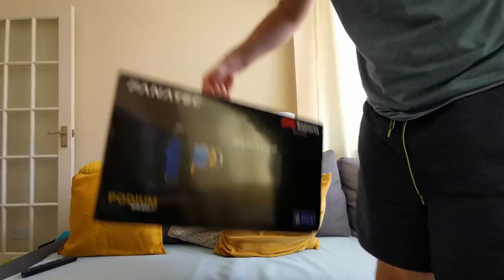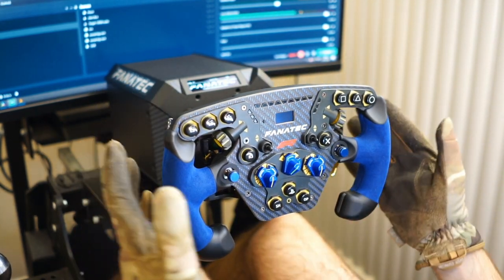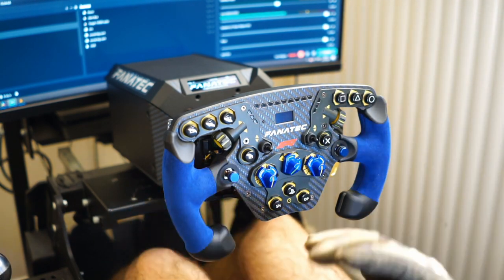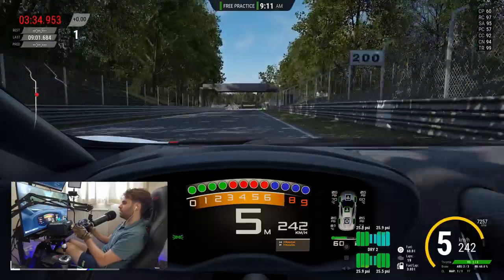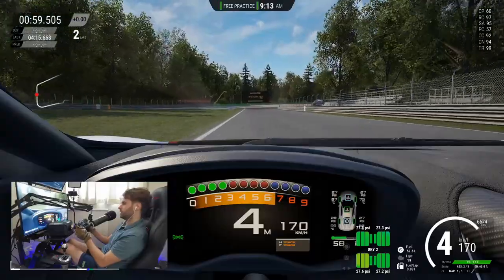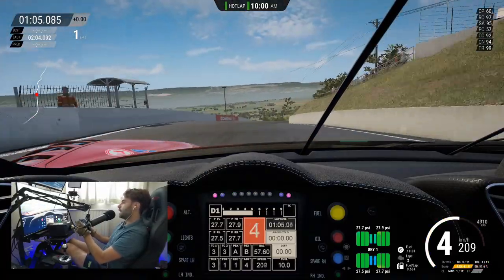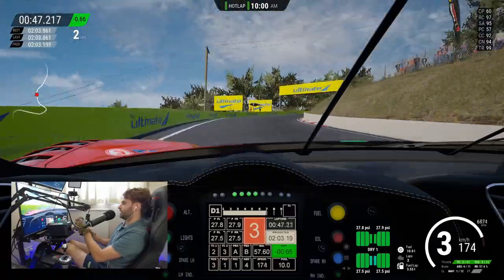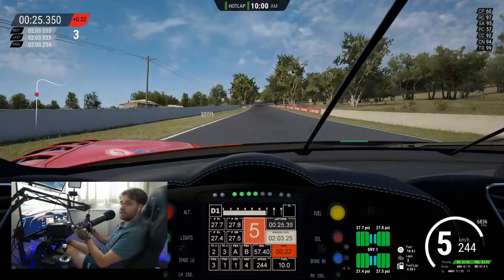Moving to a Direct Drive wheel - Fanatec DD1 Podium First impressions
Years later, moving to a DD1, courtesy of Fanatec. So how it is, how does it compare to the CSL I was using before?
Is it worth it? Time will tell.

Song - DD girl by GamermuscleVideos

00:00 Intro
00:10 Opening the box, Install
01:14 First impressions / build quality
02:12 Podium wheel impressions
03:32 test

PC Specs:
▶AMD RYZEN 7 3700x
▶16GB RAM
▶EVGA 1080ti SC 11GB
▶Corsair 330r
▶Oculus Rift
▶Simetik K2 V1 + GTOmega XL RS seat
▶Fanatec DD1
▶Fanatec CSL elite pedals W/ Loadcell
▶Thrustmaster TH8a
▶Playstation 4 w/ drivehub